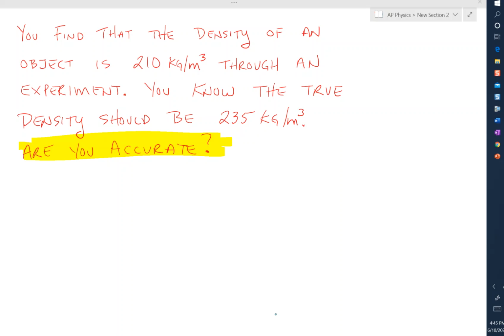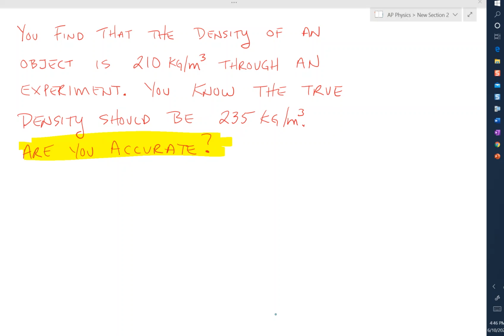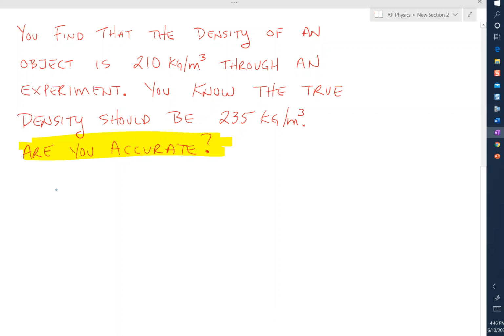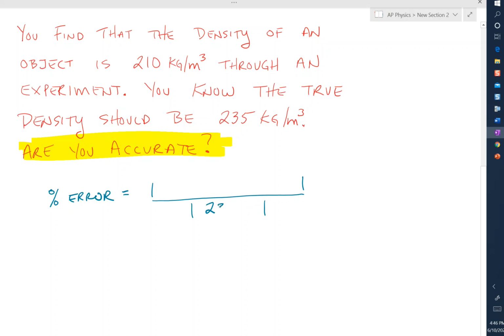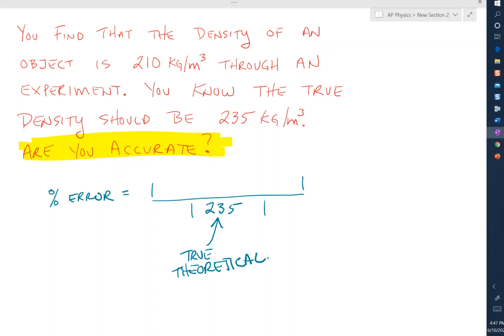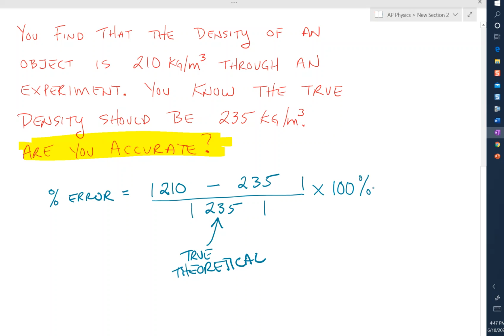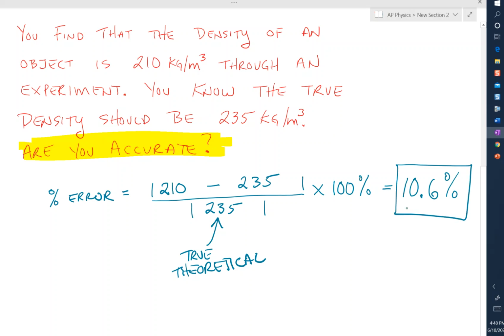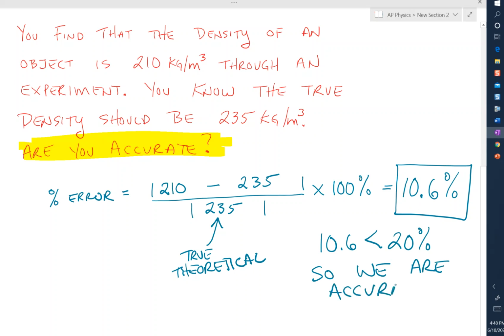Percent Acurracy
For lesson